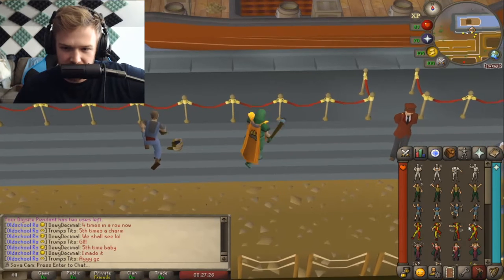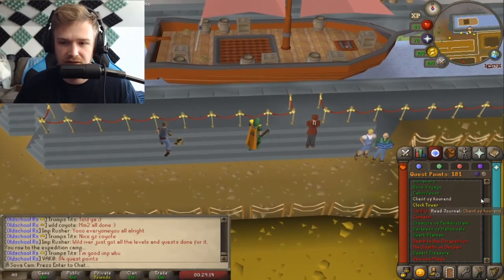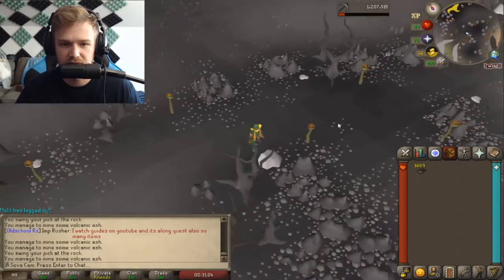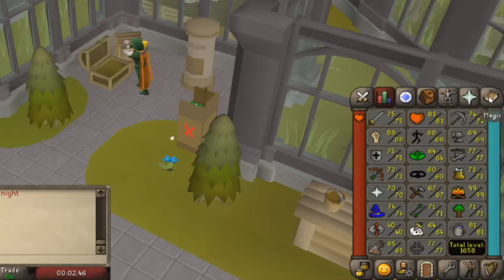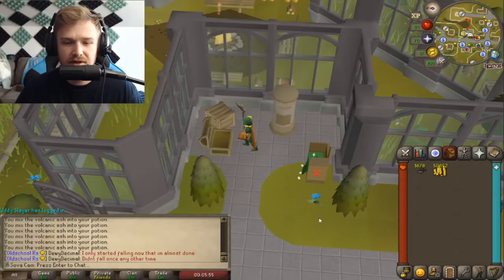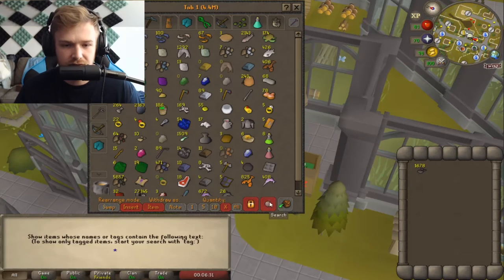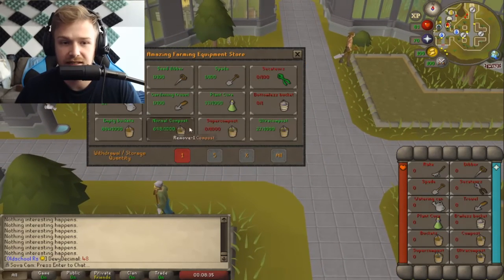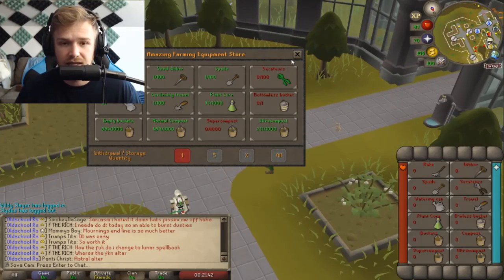OSRS Ironman Tips: How to get ultracompost fast 1,000/hour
as an ironman, you use a ton of ultracompost and i found myself frequently frustrated with filling and emptying the compost bin every hour. this method combines herblore and mining to create as much ultracompost as you need!